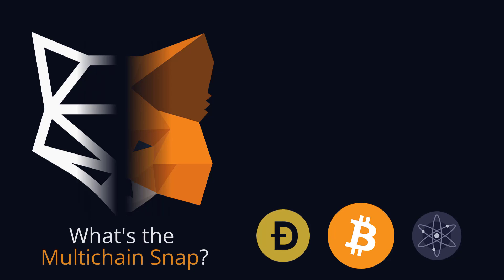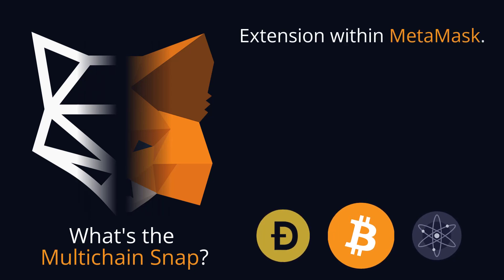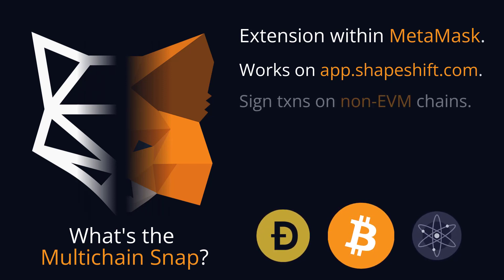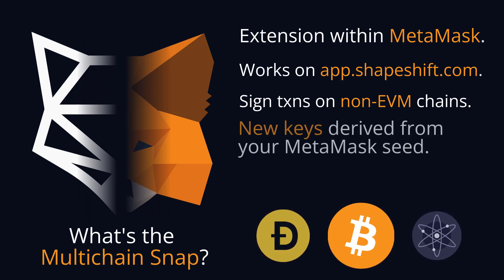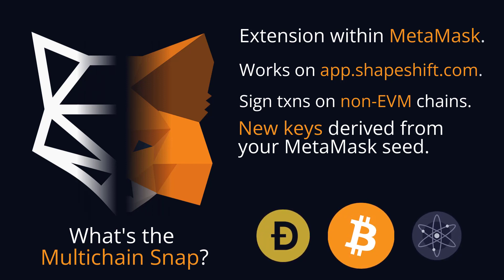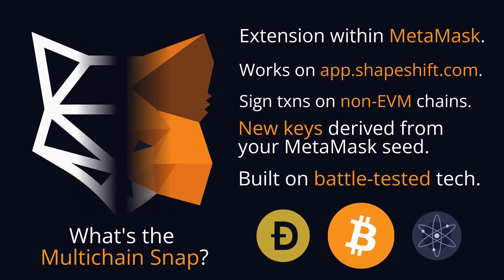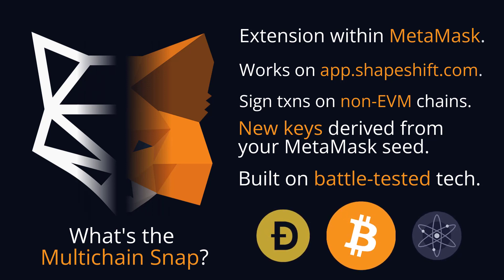Multichain Snap - How it Works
Learn the most important things about our Multichain Snap + install it on app.shapeshift.com!